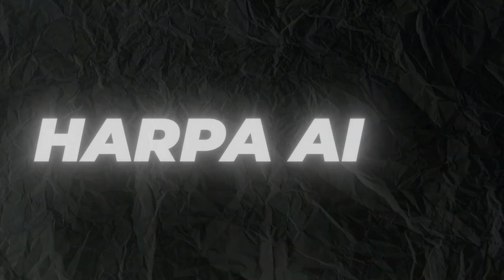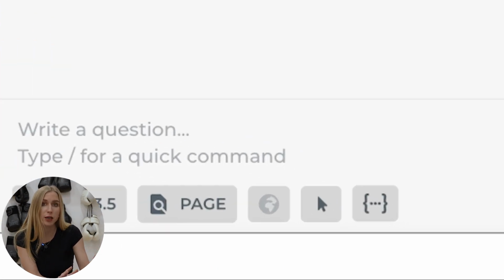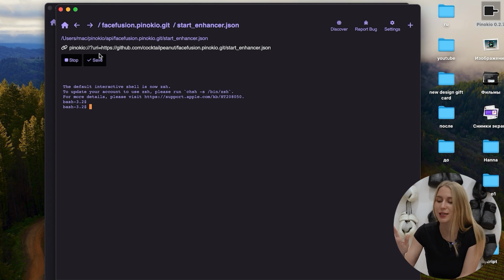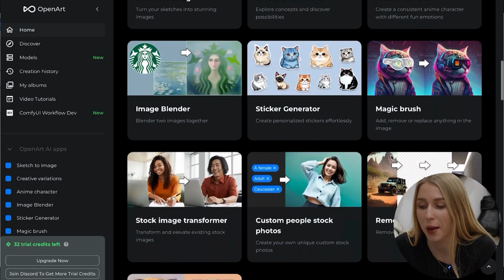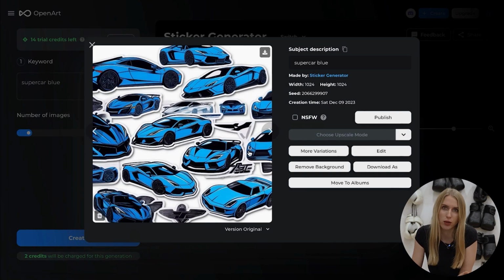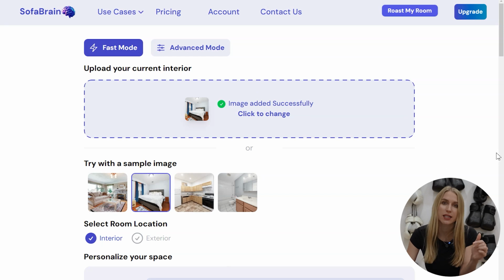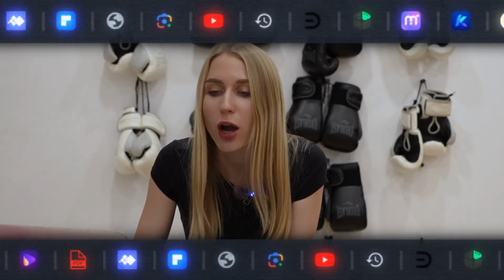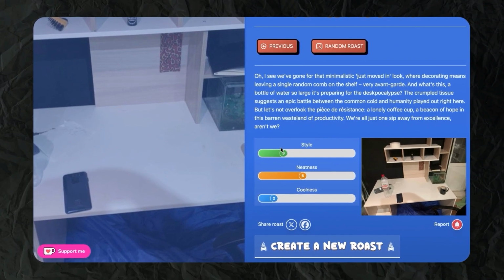10 NEW AI tools that you SHOULD know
I shared 10 incredible new ai tools that you dont know, but will be amazed.